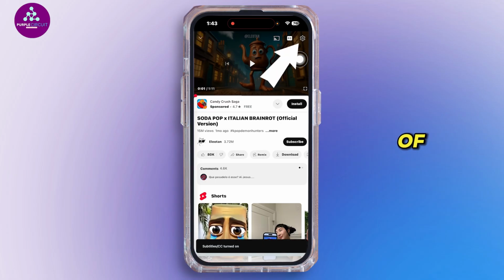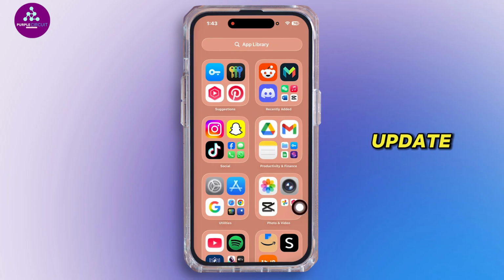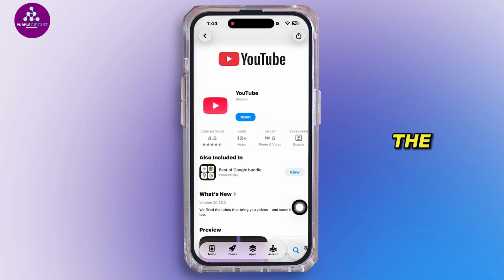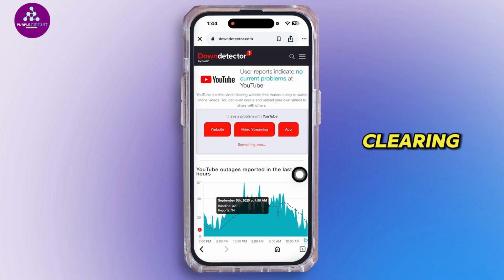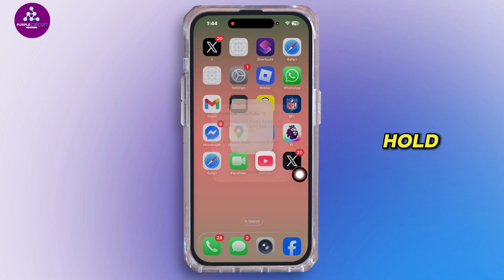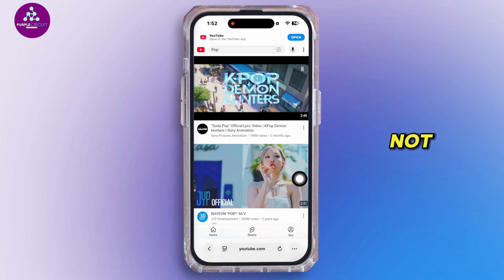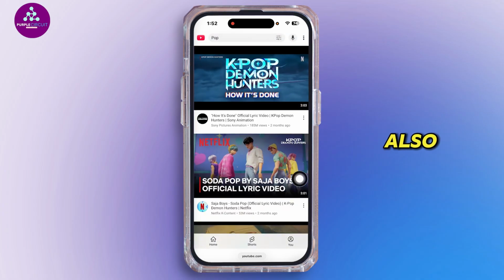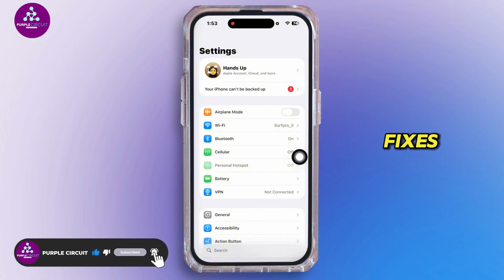Known issue: YouTube Video Captions Not Working | YouTube Studio New Notification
Known Issue: YouTube Video Captions Not Working | YouTube Studio New Notification (2025 FIX) 🎥📝 | Step-by-Step Guide

Seeing a new notification in YouTube Studio that your video captions aren’t working? This 2025 guide explains why it happens and how to fix it quickly so your content remains accessible to all viewers.

In this video:
0:00 – Introduction
0:10 – How to Fix YouTube Video Captions Not Working in YouTube Studio

We’ll walk you through the most common causes of this issue, including delays in auto-generated captions, SRT file errors, language or formatting problems, and upload glitches. Learn step-by-step how to troubleshoot captions, edit or re-upload subtitle files, adjust YouTube Studio settings, and ensure subtitles display properly across all devices. We’ll also share tips to prevent future caption errors.

Make sure your audience never misses a word—follow this 2025 guide to resolve YouTube Studio caption issues effectively!